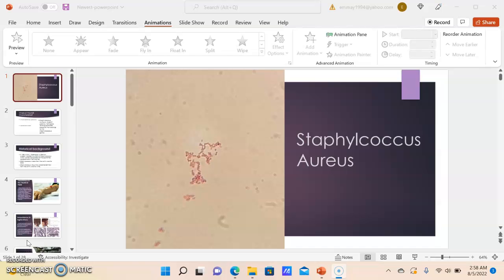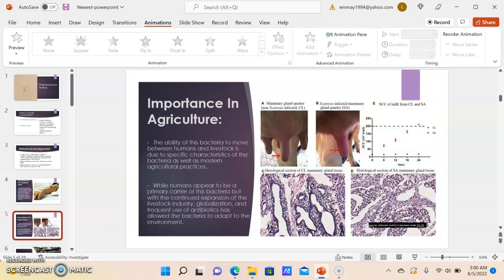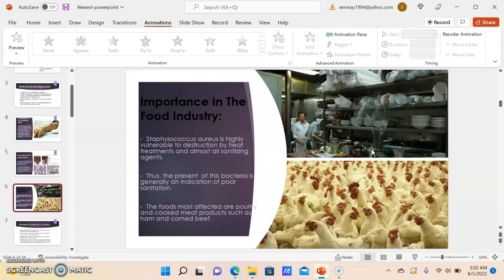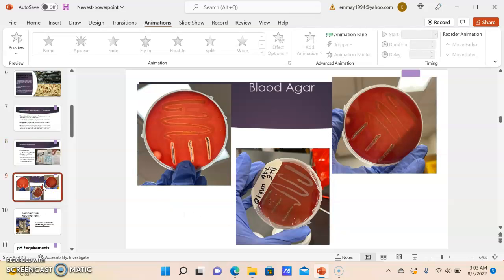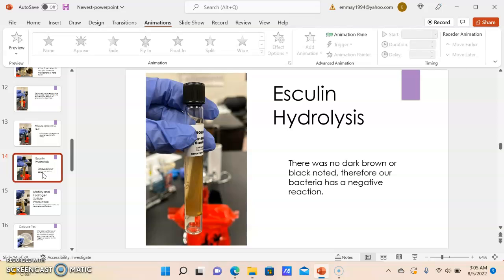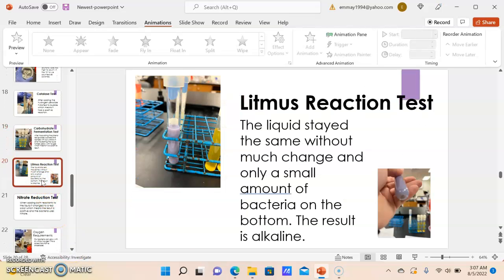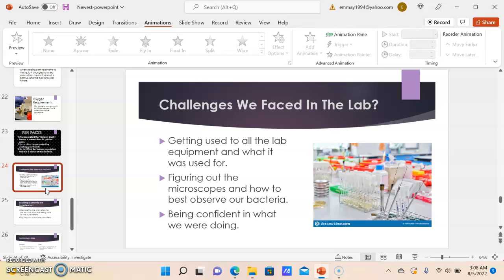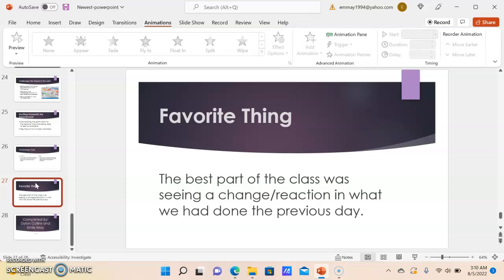Microbiology Mystery Lab